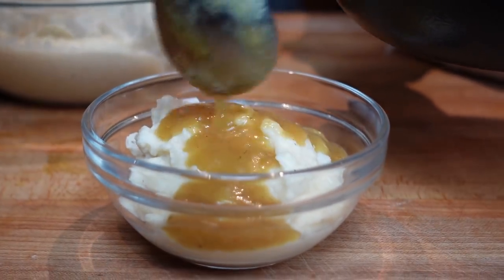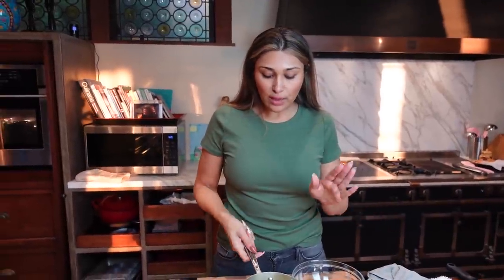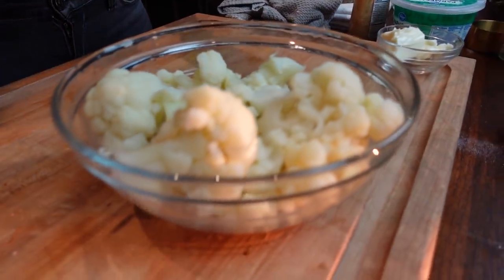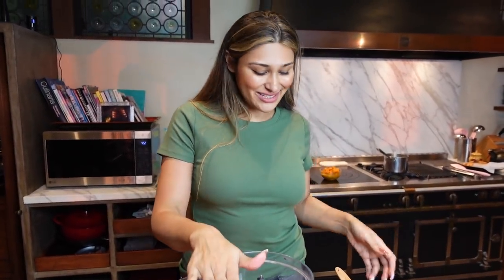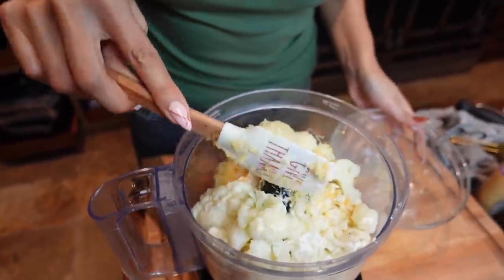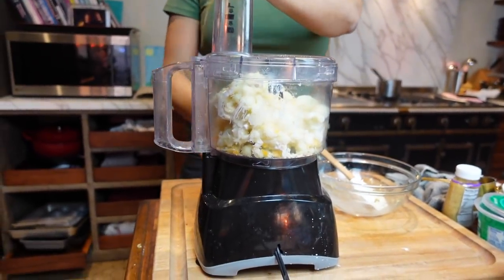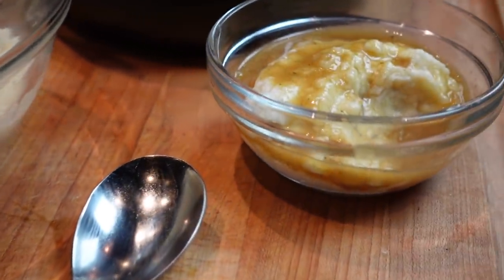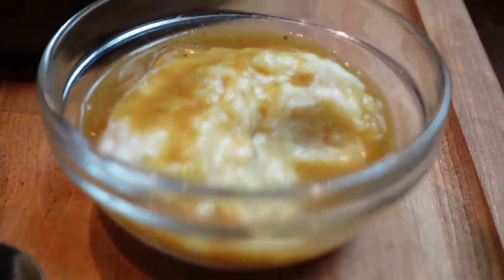BEST KETO MASHED POTATOES RECIPE! How to Make Keto Mashed Potatoes & Gravy for Thanksgiving! 1 CARB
Hey Everyone today we are making THE BEST KETO MASHED POTATOES RECIPE! How to Make Keto Low Carb Mashed Potatoes with Chicken Gravy for Thanksgiving that is ONLY 1 NET CARB

Ingredients:
Cauli - Mash Recipe:
1 large head of cauliflower
¼ cup of unsalted butter
3 tablespoons of sour cream
2 teaspoons of garlic, minced (If you are using already minced garlic, use 1 tsp)
¼ cup of parmesan cheese
Salt and pepper to taste
1 tablespoon of heavy cream

Keto Chicken Gravy:
1 tbsp butter
1/4 tsp xanthan gum
NOTE: To avoid clumps, combine the butter and xanthan gum first and mix until thoroughly combined! Also, if it gets too thick, add more broth!

Tip:
Always adjust to taste.

Per Serving (15 people)
1g Net Carbs
3g Total Carbs
1g Fiber
5g Fat
2g Protein
55 Calories